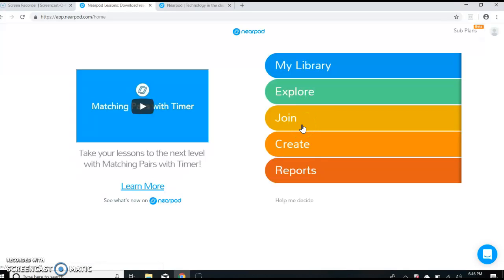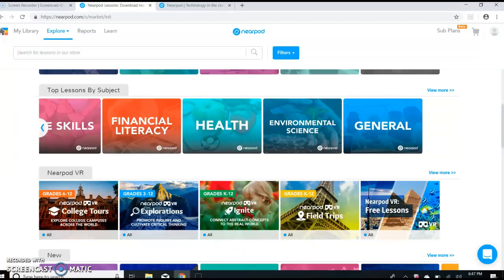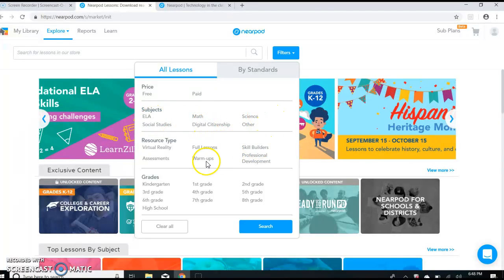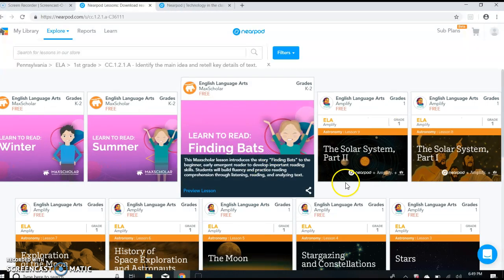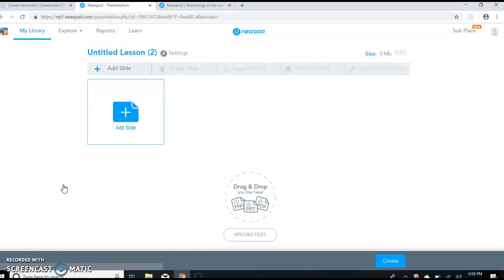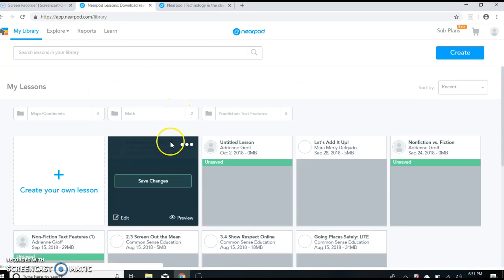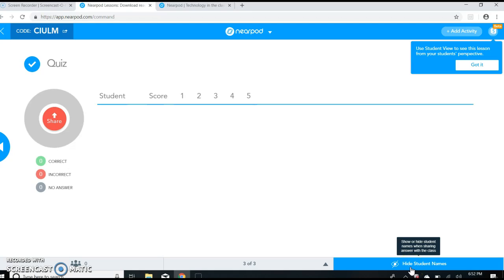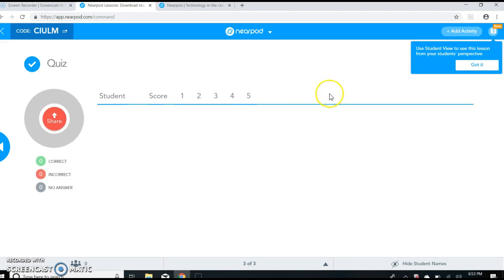MU Grad Class Nearpod Overview